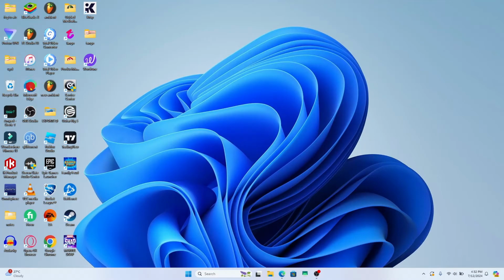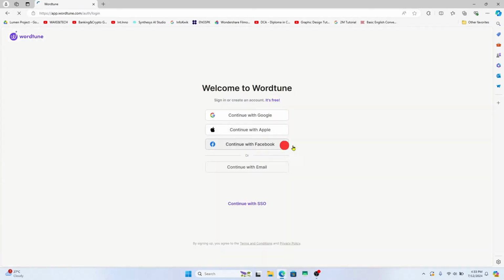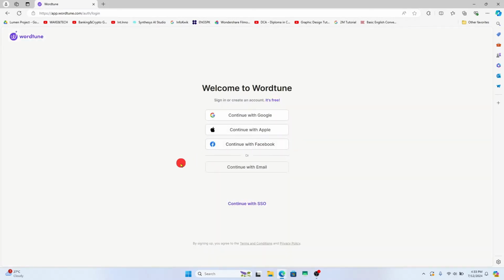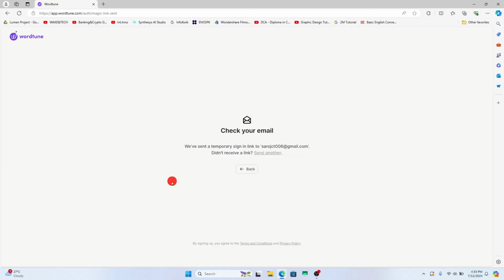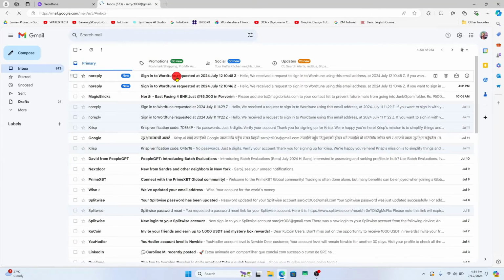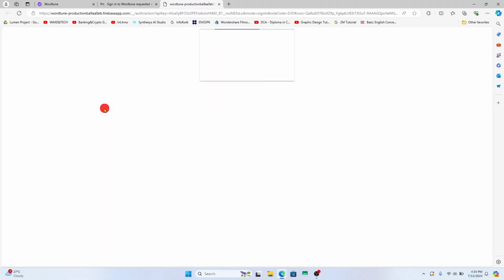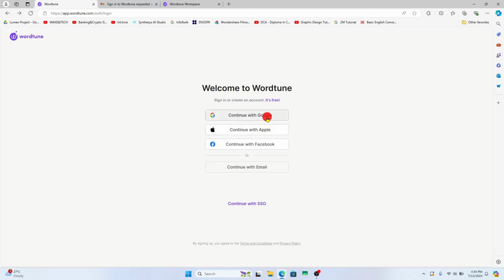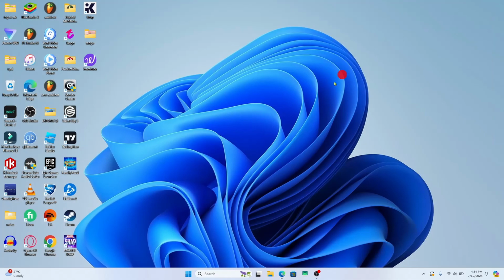How to Reset Your Password on Wordtune? Recover Your Password on Wordtune on PC 2024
Forgot your Wordtune password? No problem! In this tutorial, we'll guide you through the process of resetting your password with clear, step-by-step instructions. Follow along to regain access to your account quickly and securely.